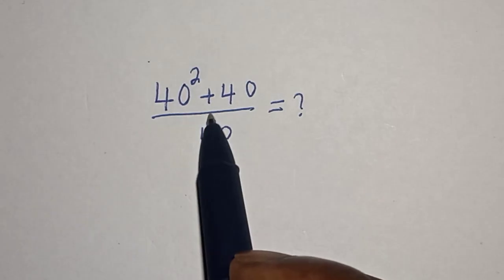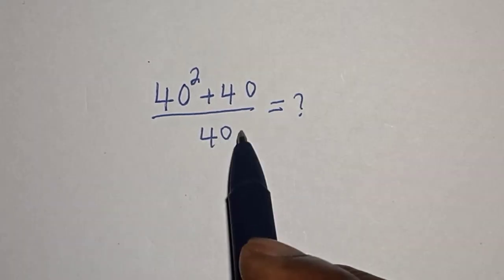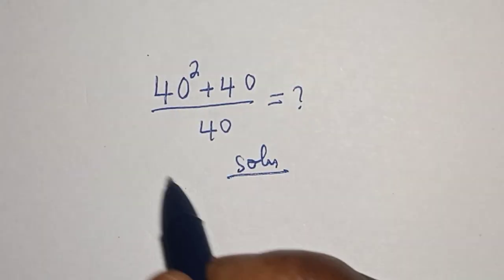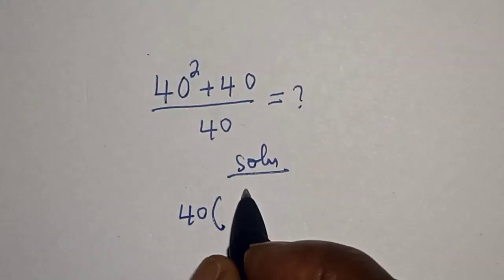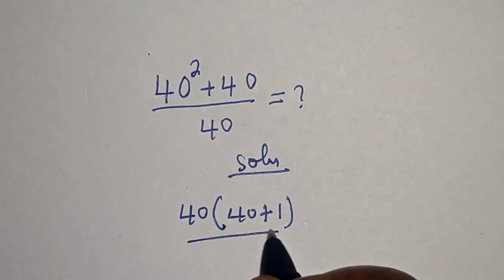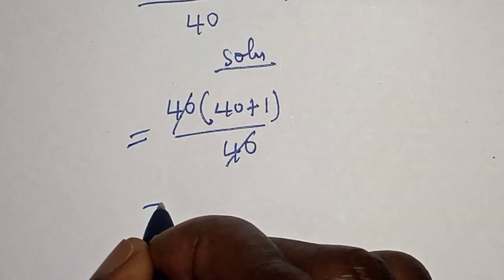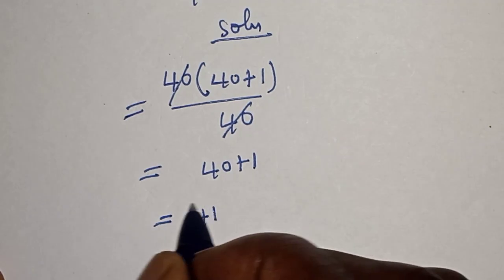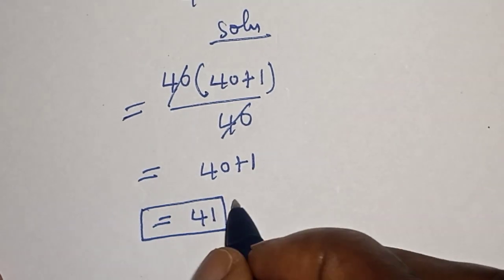A Nice Math problem 40^2+40/40=? | 5 Seconds Is Enough...